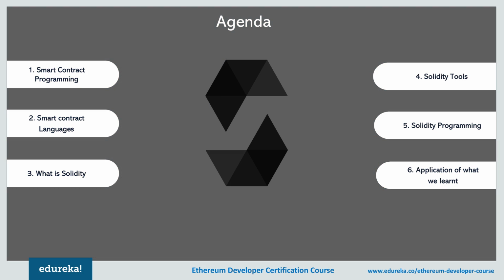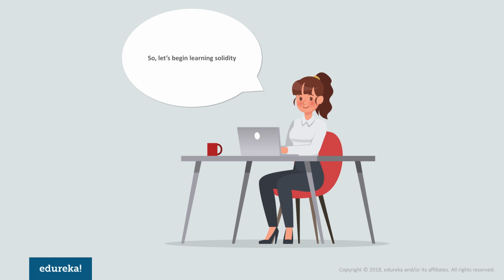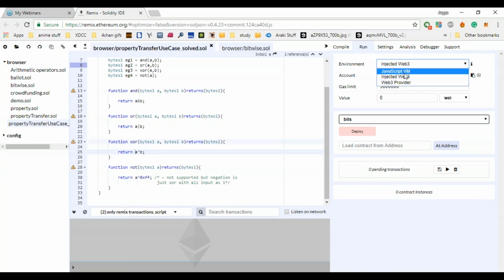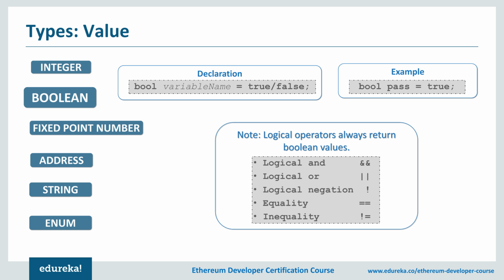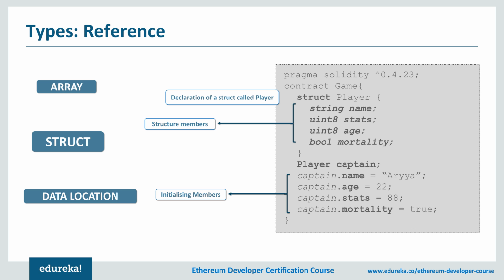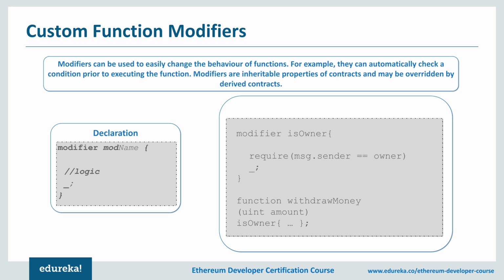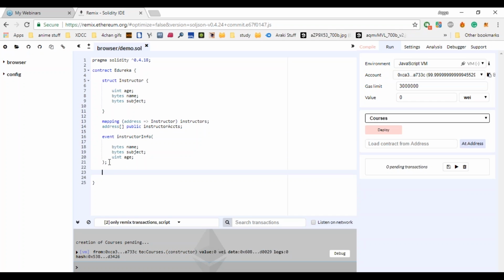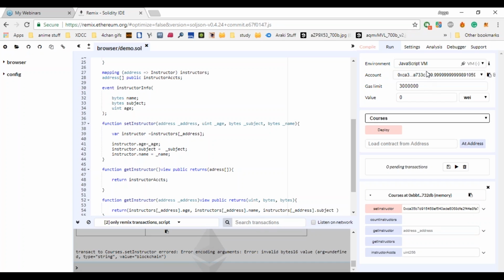Smart Contracts Programming Tutorial | Solidity Programming Language | Edureka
This Edureka's Solidity Tutorial video is intended to guide you through the basics of Ethereum's smart contract language called solidity. Through the course of this video you will go through the following topics:

1. Smart Contract Programming
2. Smart Contract Languages
3. What is Solidity?
4. Solidity Tools
5. Solidity Programming
   -structure of a contract
   -operators
   -data types
   -data structure
   -functions
   -control structure
   -exception handling
6. Application of what we learnt

1. This is a 3 Week Instructor led Online Course, 20 hours of assignment and 20 hours of project work

2. We have a 24x7 One-on-One LIVE Technical Support to help you with any problems you might face or any clarifications you may require during the course.

3. At the end of the training you will be working on a real time project for which we will provide you a Grade and a Verifiable Certificate!

Edureka's Ethereum Developer Certification Course provides you with the underlying concepts of the Blockchain technology and complete understanding of Ethereum. You will be learning about the Ethereum Ecosystem, how Smart Contracts are developed using Solidity and frameworks like Web3.js, Truffle & TestRPC to create a plethora of decentralized automated services.

After completing our Ethereum Developer Certification Course, you should be able to:
Understand the underlying technology of cryptocurrencies and Blockchain
Have a complete understanding of Hash Functions and Public/Private key Cryptography
Apprehend the Ethereum Ecosystem and how it differs from Bitcoin
Develop Smart Contracts using Solidity on RemixIDE
Learn how HTML pages and smart contracts communicate with each other.
Deploy your private blockchain service using frameworks like web3.js and Truffle

Who should go for this ethereum developer's course?

Anyone having the zeal to learn innovative technologies can take up this course. Especially, students and professionals aspiring to make a career in the Blockchain technology. However, Ethereum Certification Training is best suited for the below mentioned profiles:-
Software Developers

Why should you go for this ethereum developer's course?

Ethereum is a decentralized platform that runs smart contracts: applications that run exactly as programmed without any possibility of downtime, censorship, fraud or third-party interference. These apps run on a custom built blockchain, an enormously powerful shared global infrastructure that can move value around and represent the ownership of property. This enables developers to create markets, store registries of debts or promises, move funds in accordance with instructions given long in the past (like a will or a futures contract) and many other things that have not been invented yet, all without a middleman or counterparty risk.

Using Ethereum, you can create a contract that will hold a contributor's money until any given date or goal is reached. Depending on the outcome, the funds will either be released to the project owners or safely returned to the contributors. All of this is possible without requiring a centralized arbitrator, clearinghouse or having to trust anyone. You can even use the token you created earlier to keep track of the distribution of rewards.